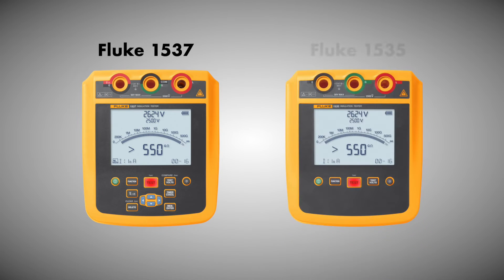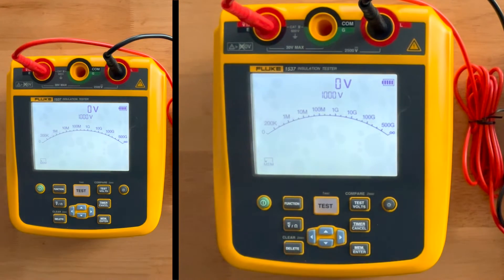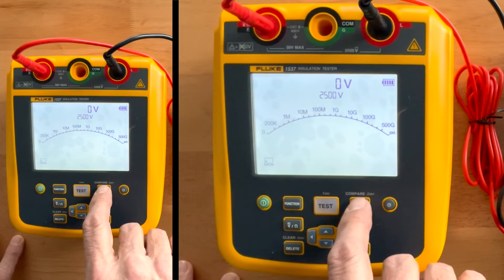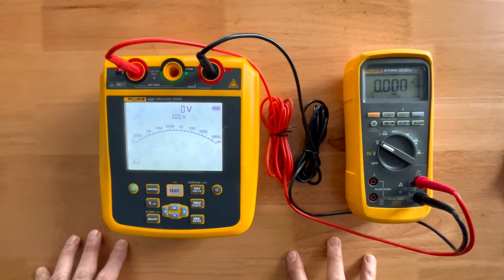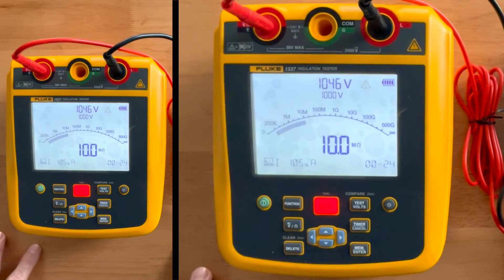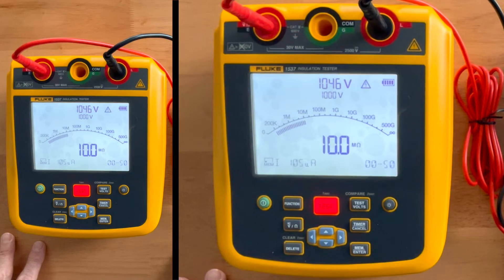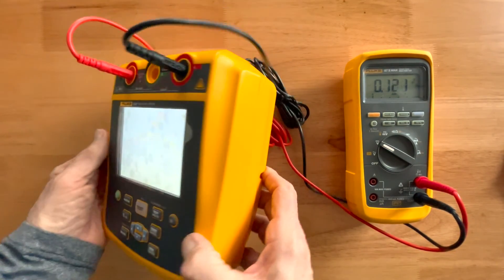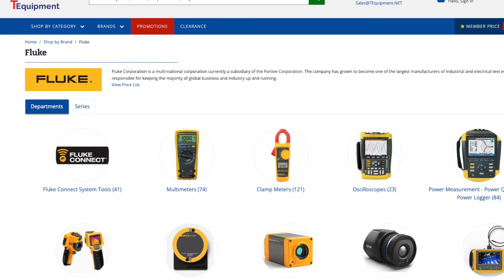Fluke 1537 Advanced Insulation Tester Demo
See how the Fluke 1537 Advanced Insulation Tester is the fast, accurate and portable solution for frontline troubleshooting. With user selectable test voltages from 250 V to 2500 V and resistance measurements up to 500 GΩ, these testers allow you to cover more workload with a single tool.